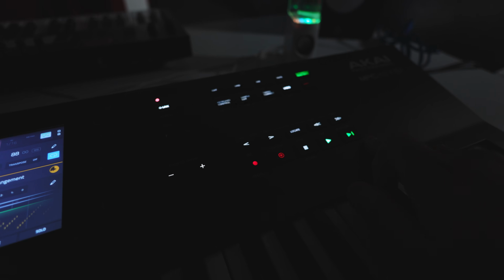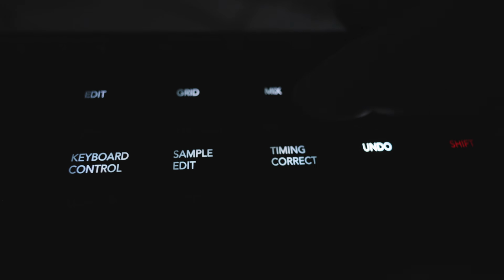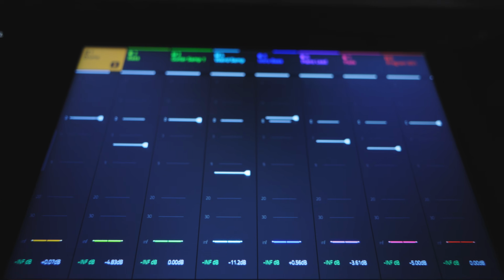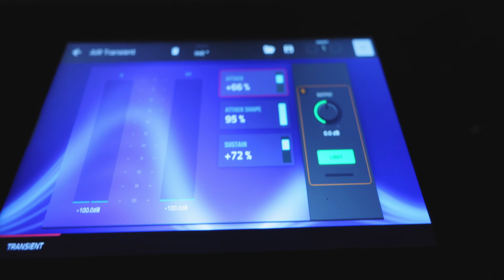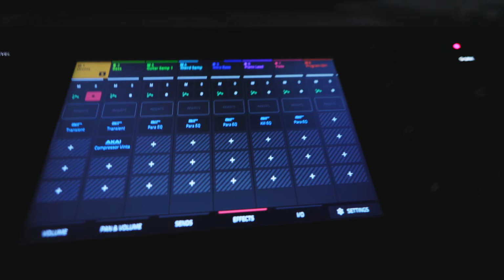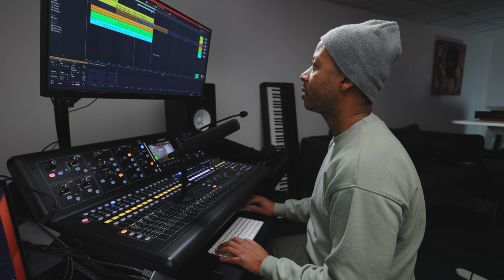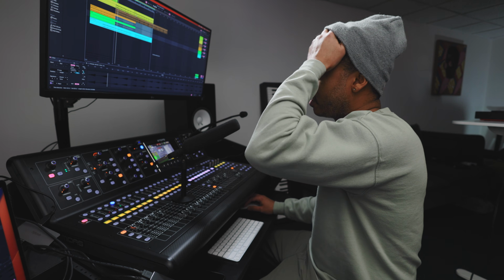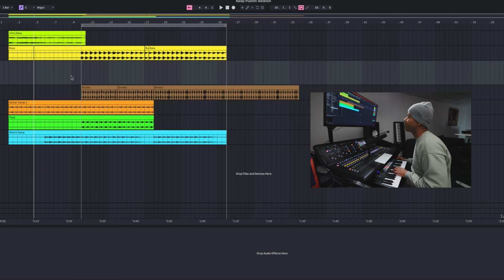Ableton Live 12 vs. MPC 3.0 | This one is better.